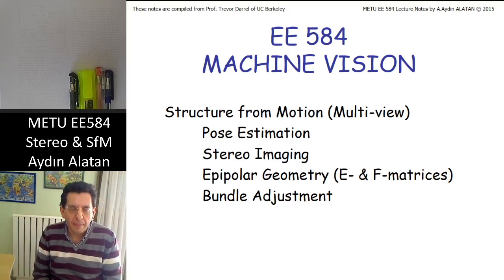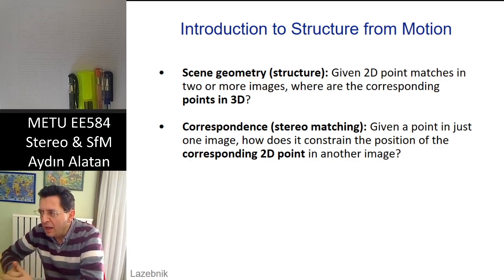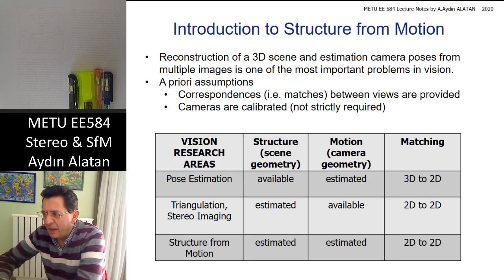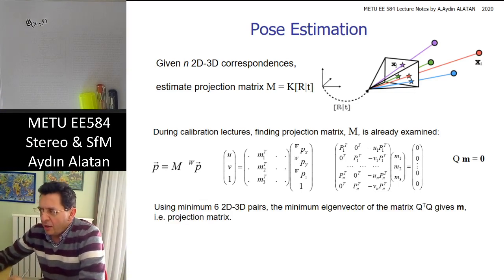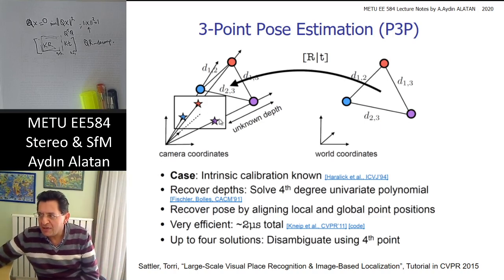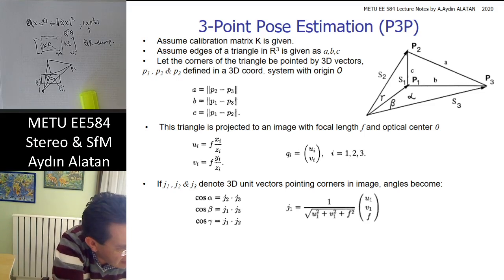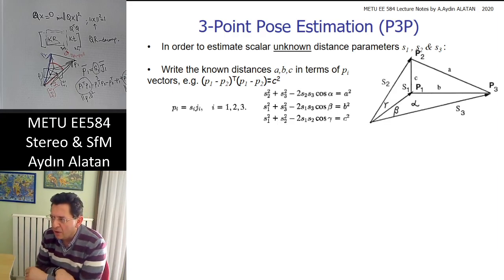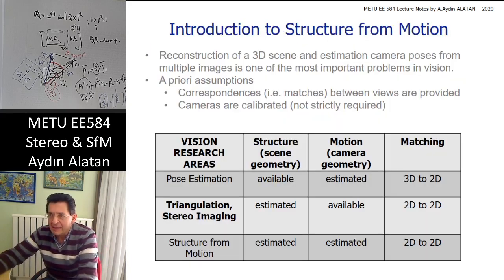METU EE584 09 Stereo+SfM (Part1 of 5)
09 Stereo+SfM (Part1 of 5)

Pose Estimation
P3P